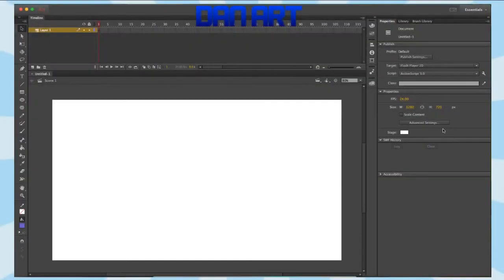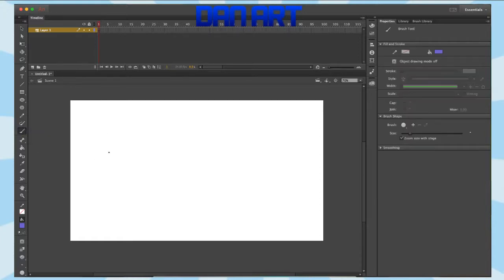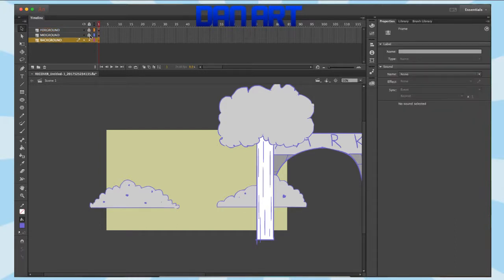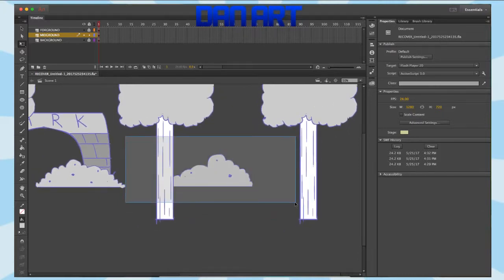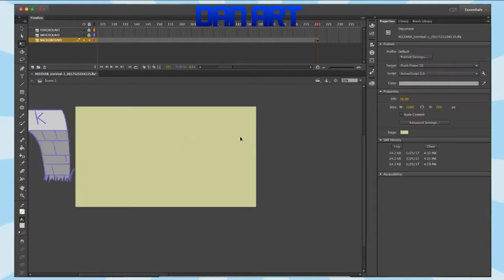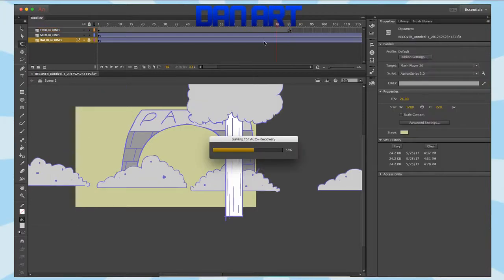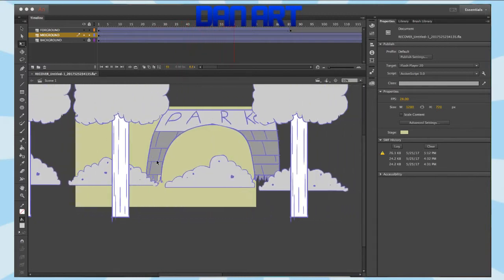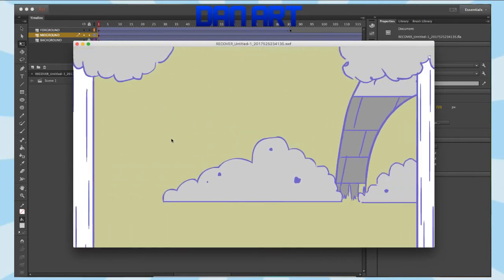How to create a Scrolling background | Parallaxing Effect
In this video I show you how to create a Scrolling background  in Adobe Animate cc the easiest and simplest way for beginners!

- Song: Chime & Adam Tell - Whole (Rob Gasser Remix)

what hardware i use :
*waqom intuos pro (Med)

what software i use:
*Animate cc
*(recording software)OBS